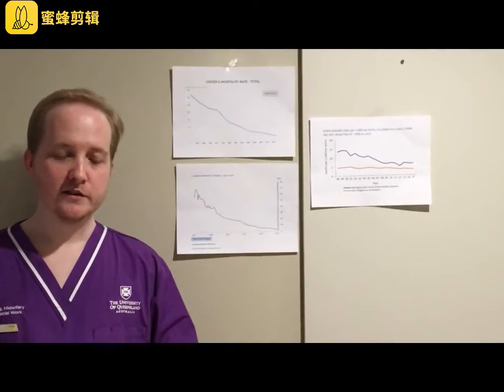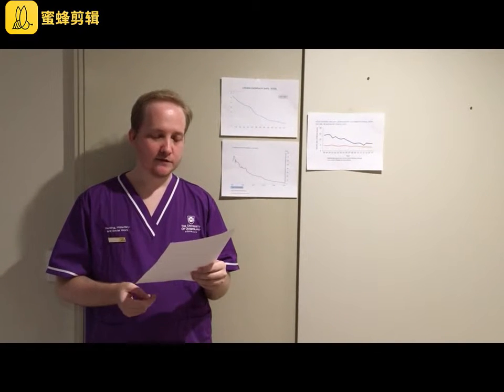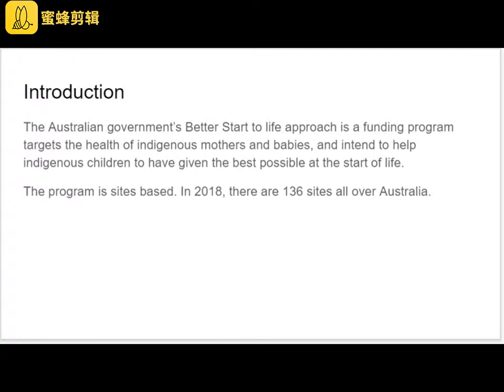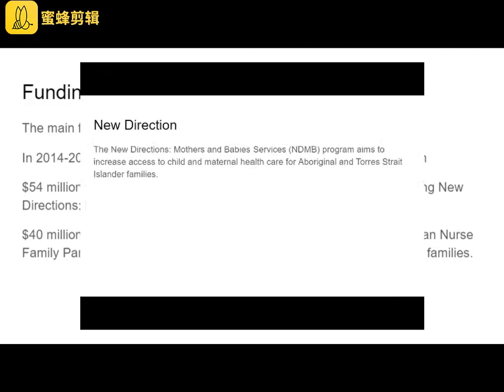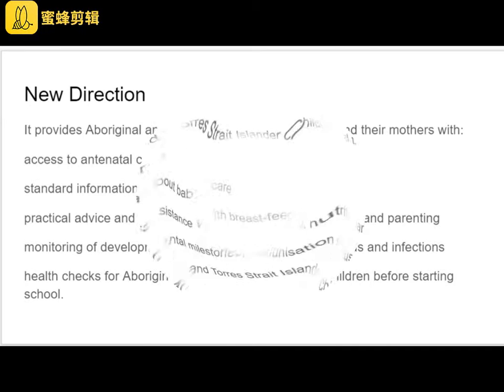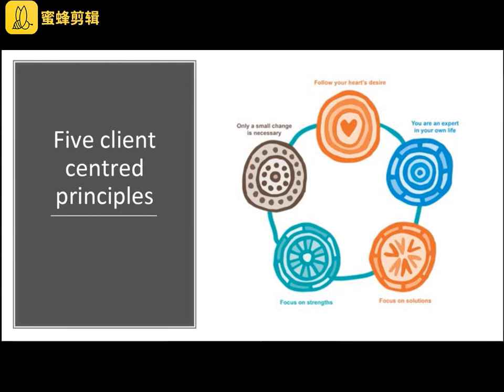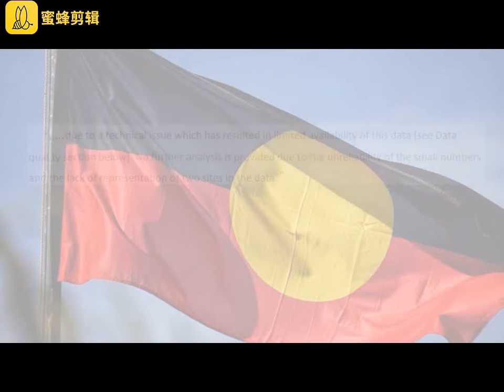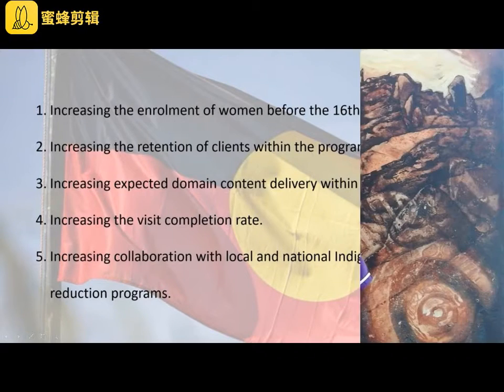V Presentation V2